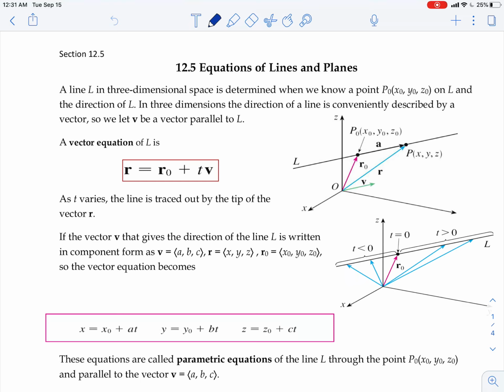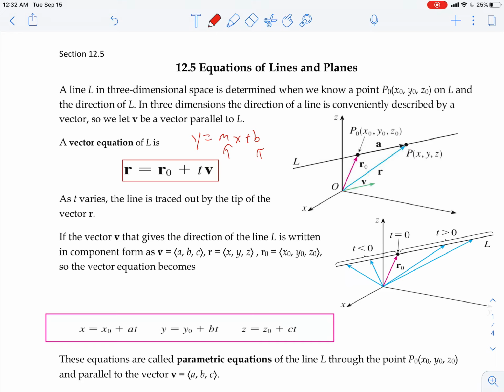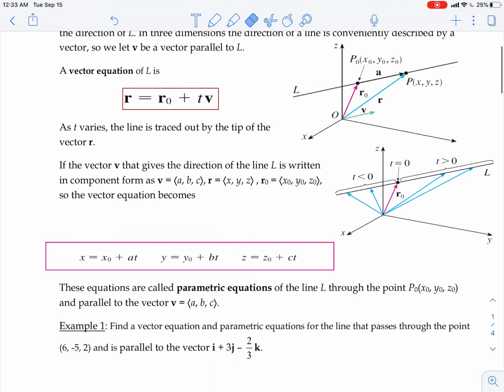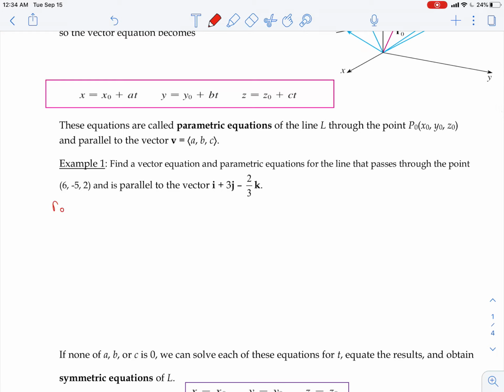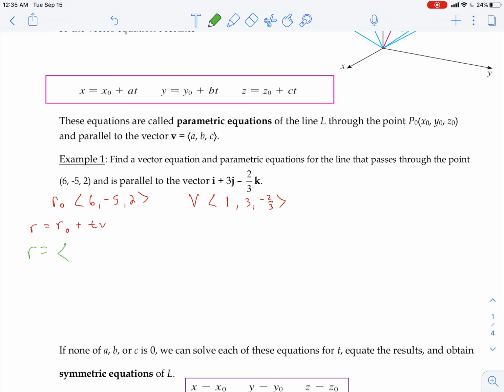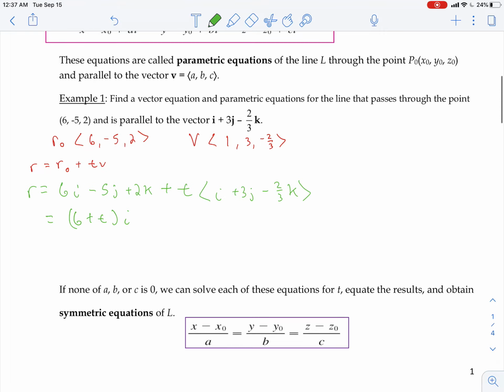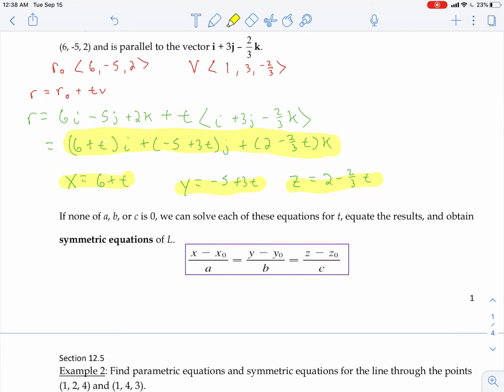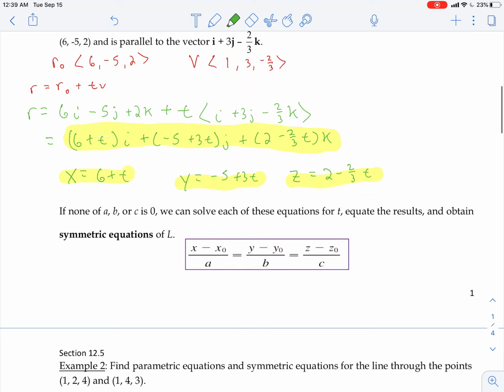September 15, 2020